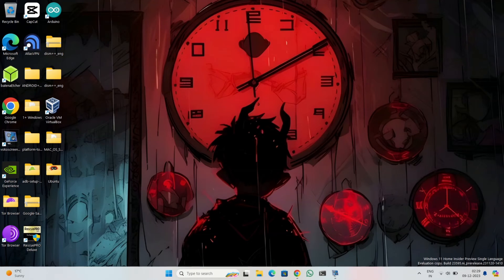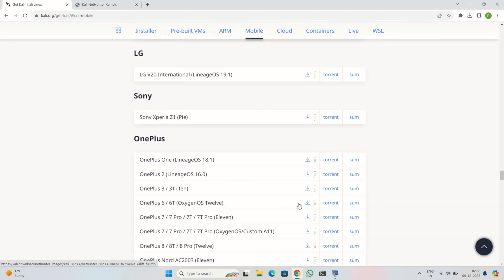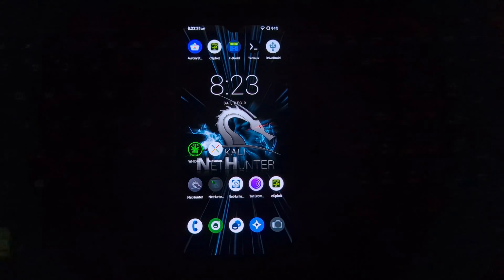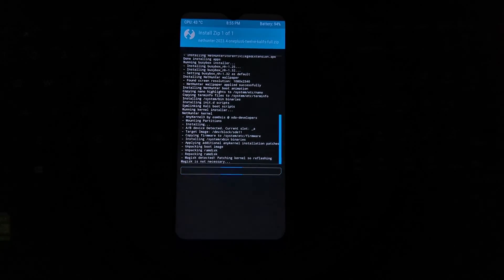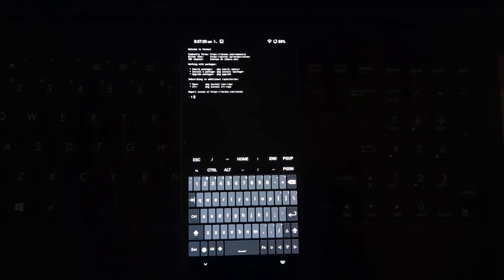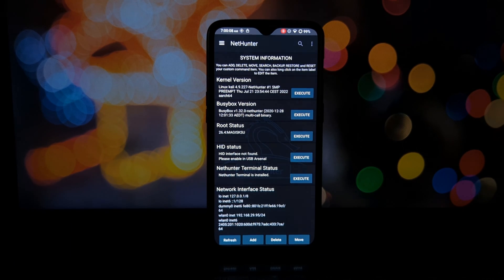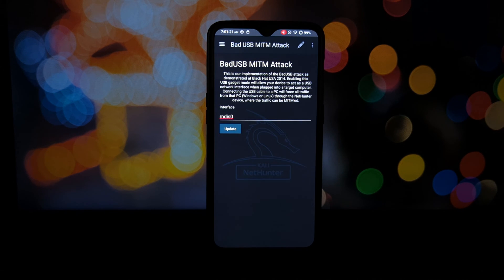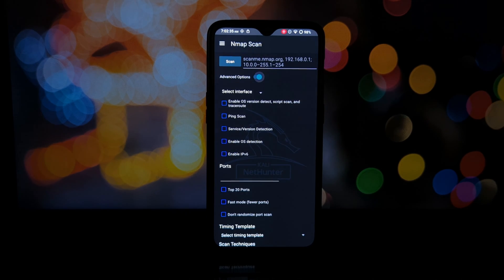How to Install Nethunter on OnePlus 6/6T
Kali NetHunter is a free & Open-
source Mobile Penetration Testing Platform for Android devices, based on Kali Linux.